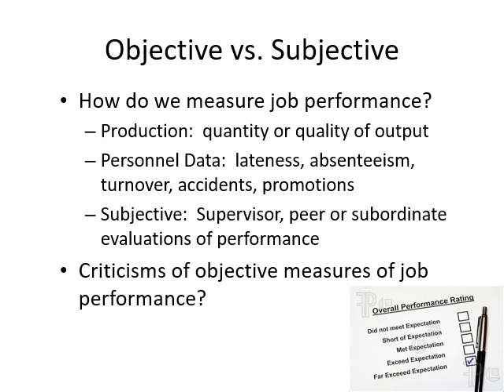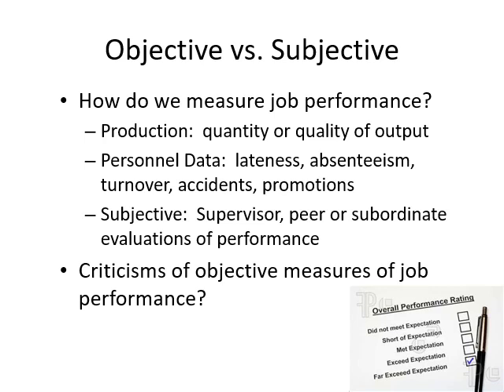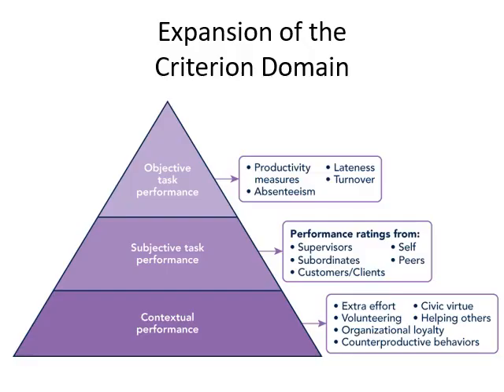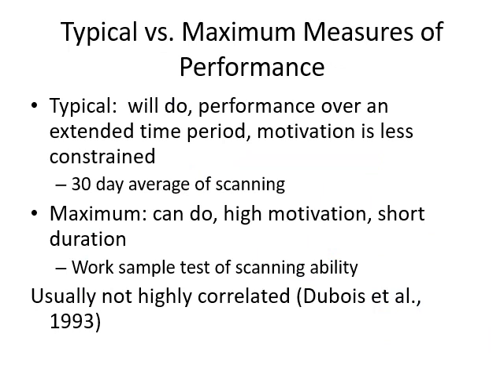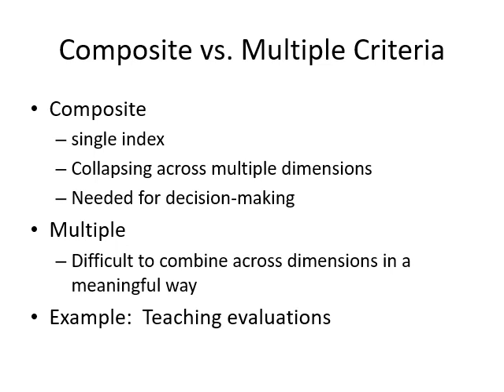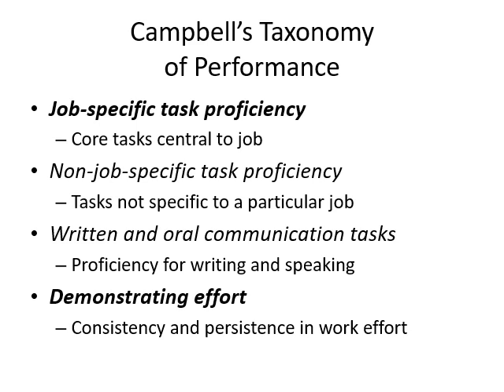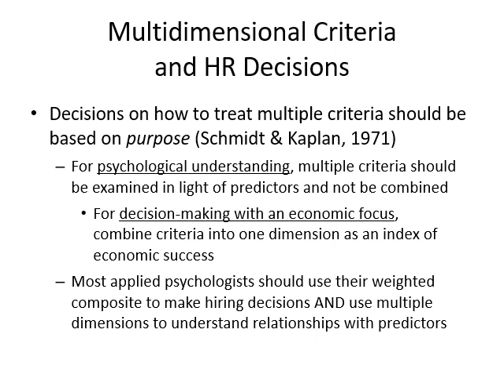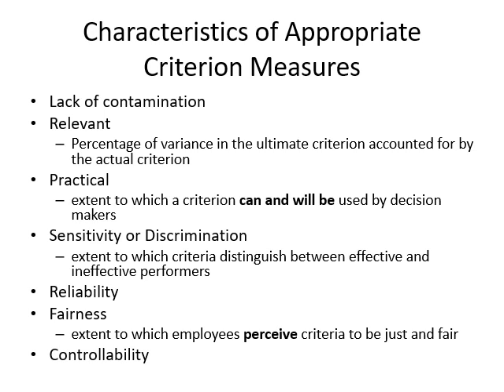4 Criteria Audio 2